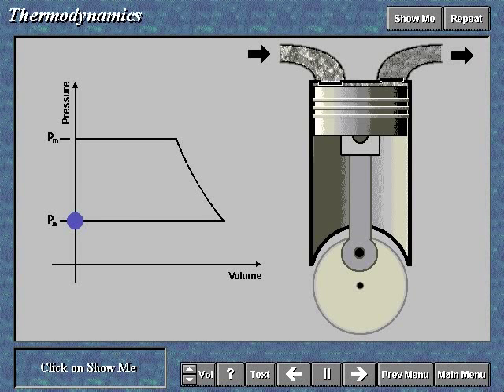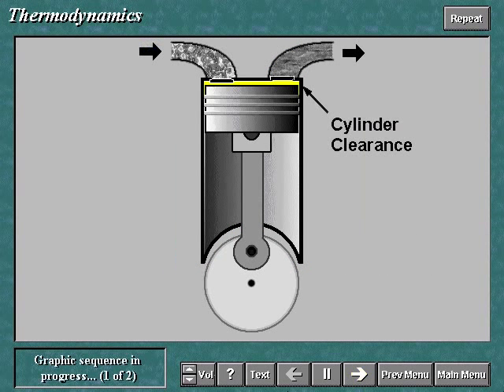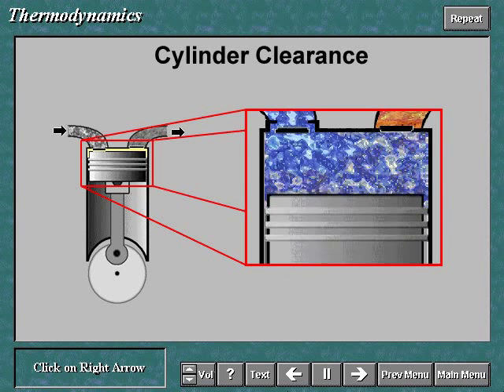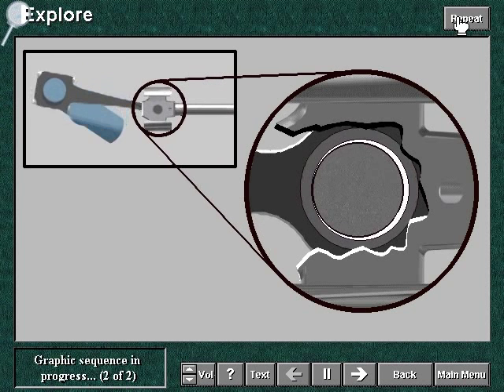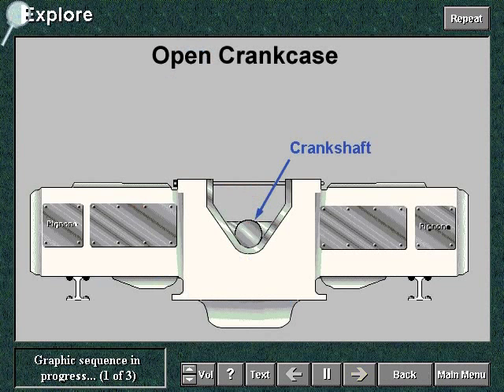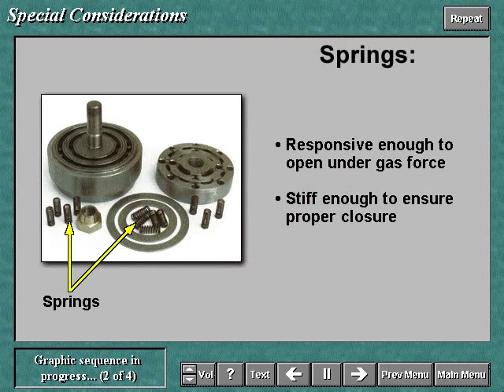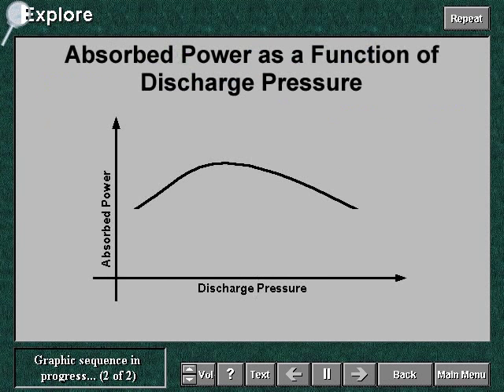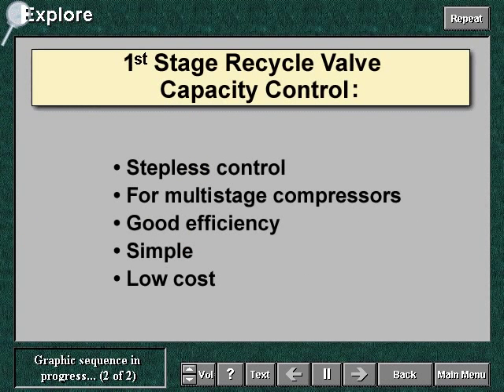compressor الهندسه البحريه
نبذة عن الهندسة البحرية
(( عالمك إلى التخصصات ))